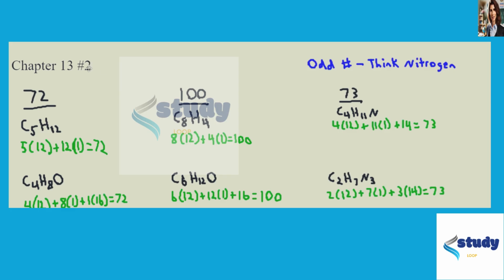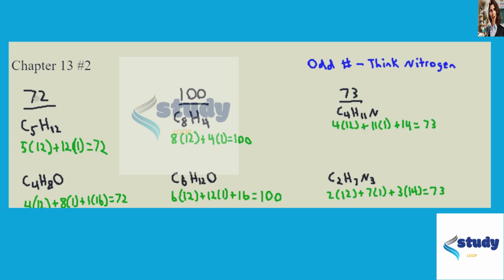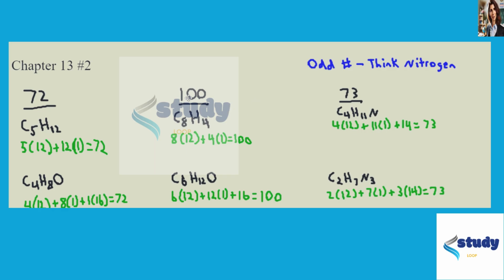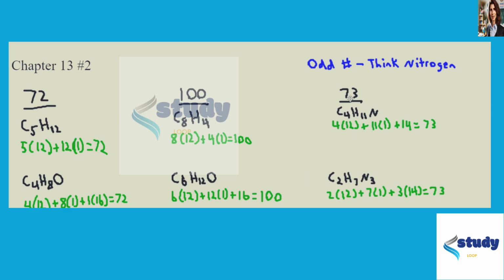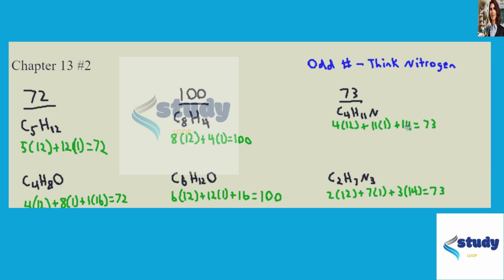[Chemistry] Propose two molecular formulas for each of the following molecular ions: (a) 72; (b) 100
[Chemistry] Propose two molecular formulas for each of the following molecular ions: (a) 72; (b) 100 7